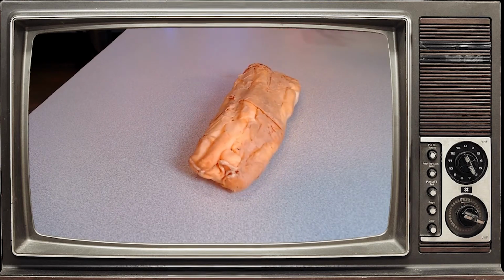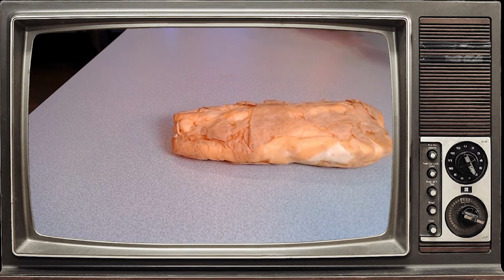Anglo-Saxon Britain - Ep4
For our last episode we will look at how Anglo-Saxon life was divided into the stinky, the holy and the strong! Which one would you like to be? Hang on! Don’t answer that just yet